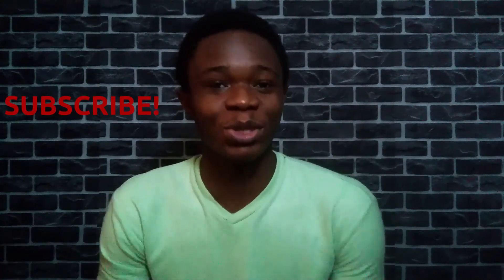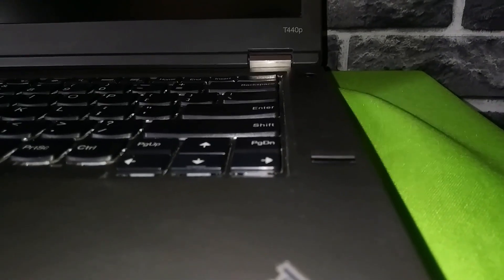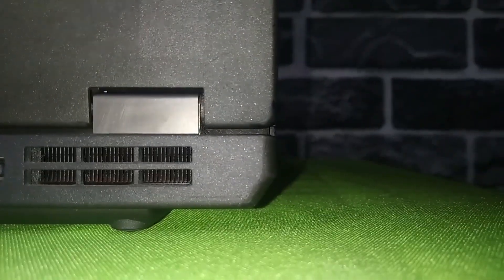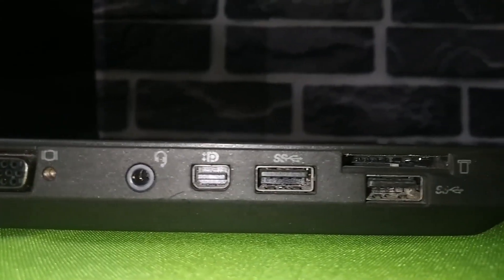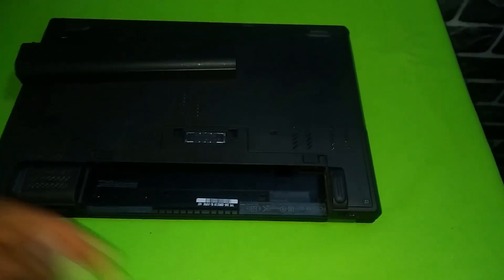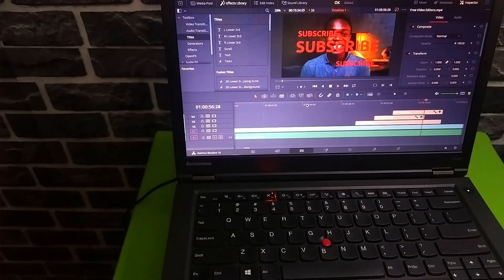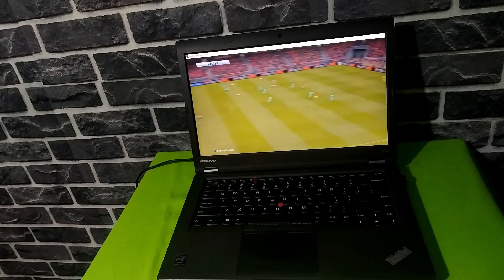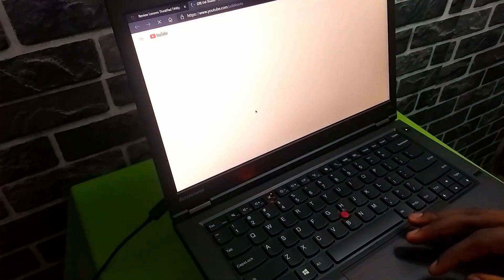Best Budget Laptop Under $250 : Thinkpad T440p in 2021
In today’s video I’ll be reviewing a laptop that I think is the best… (SCRATCH THAT… ) I know it’s one of the best budget laptop you can buy right now. The name of this 7 year old laptop is the Lenovo Thinkpad T440p. You get a fingerprint scanner, 4 USB ports , dedicated graphics, an optical drive and a fantastic keyboard. 👍🏽👍🏽

TimeStamps

0:00 : Intro
0:48 : Why Older Laptops are better than Newer Budget Laptops.
1:23 : Price
1:33 : Specs
2:18 : Ports & I/O
3:10 : Build & Screen/Display quality
4:09 : Keyboard, Trackpad, Fingerprint Scanner and SimCard Slot
5:43 : Performance
7:13 : Gaming Performance
8:11 : Battery
8:36 : Upgrade the Thinkpad!
9:08 : Who should buy the Thinkpad T440p?
9:45 : Outro